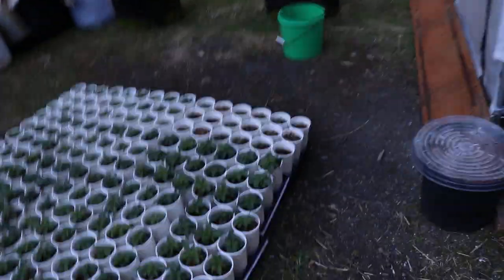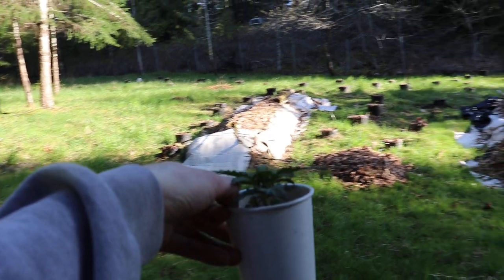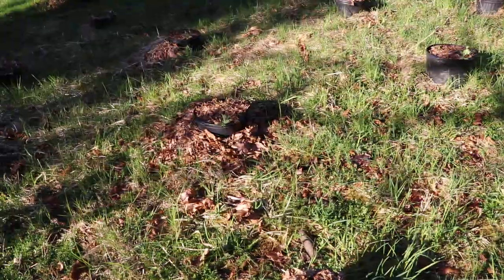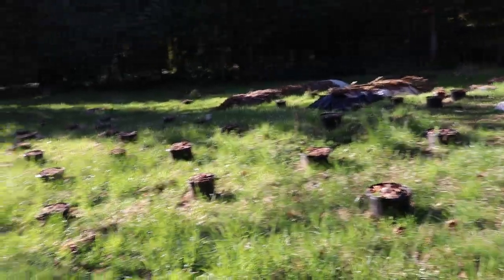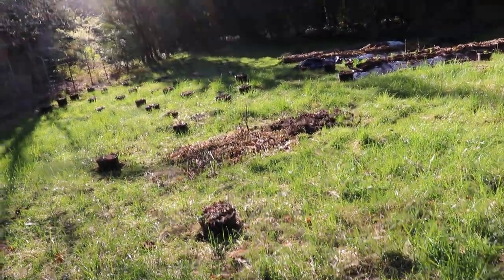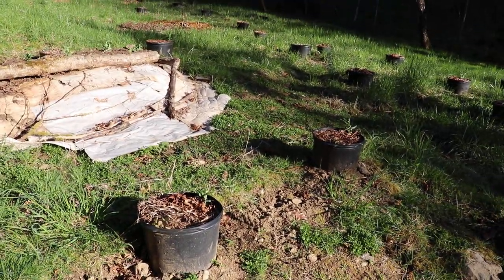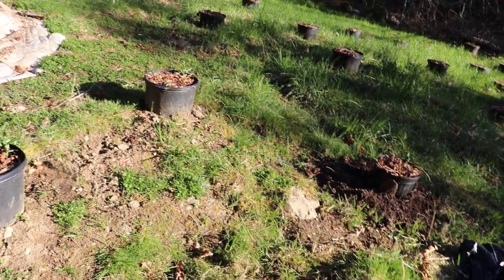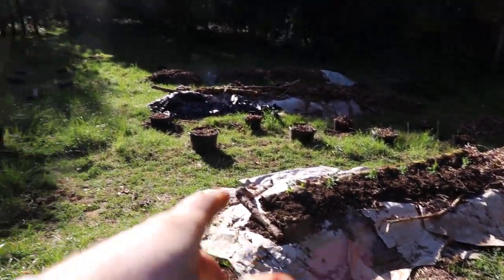GDP - D15 - Outdoor Transplant 1/3 - April 13, 2021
18-21+ Adult Information and Entertainment

This channel and its content are 18+ and are intended for adult viewers under Bill C-45. I do not condone any illegal activities or encourage use and this video was filmed for educational and documentary purposes only.